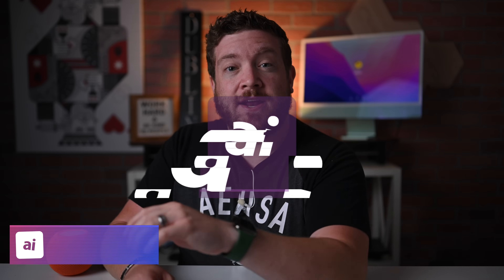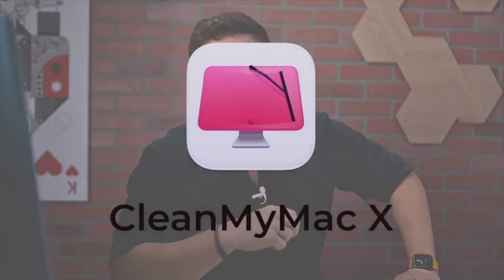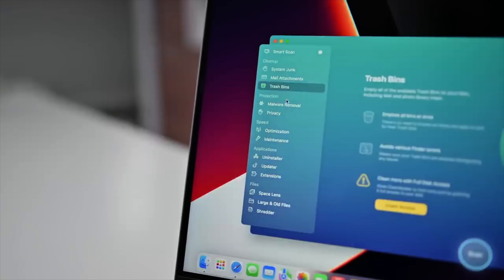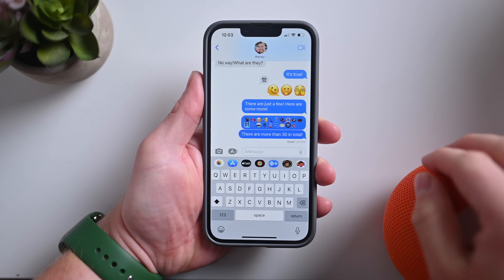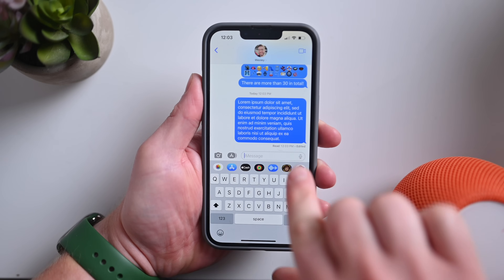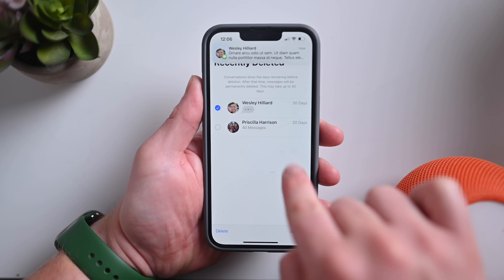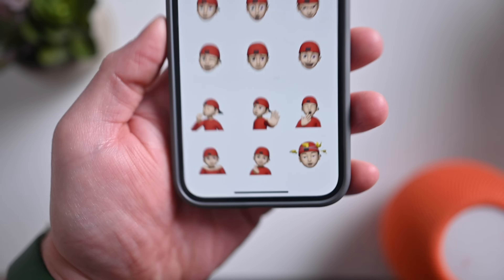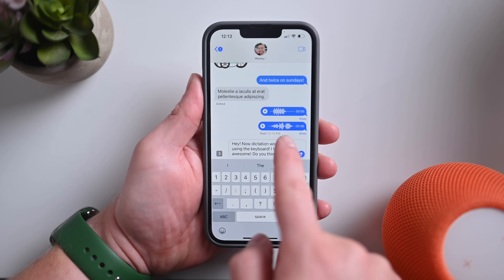EVERYTHING NEW with Messages in iOS 16! Undo & Edit!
Apple is bringing a ton of new features to the Messages app in iOS 16. With this new update, you'll be able to undo sending messages, recover deleted messages, edit sent messages, and more! Here's a first look at the new update.

Chapters ➡
0:00 Intro
0:46 Sponsor: Clean My Mac by MacPaw
2:33 Edit & Undo Messages
3:28 Mark as Unread
3:39 Recover Deleted Messages
4:20 Memoji Stickers
M:40 New iMessage Audio app
4:48 Improved dictation